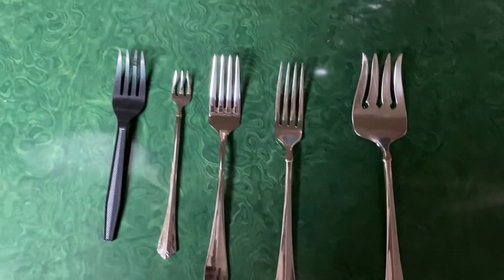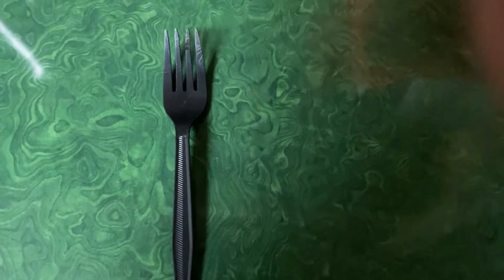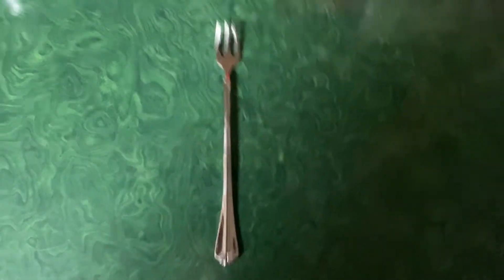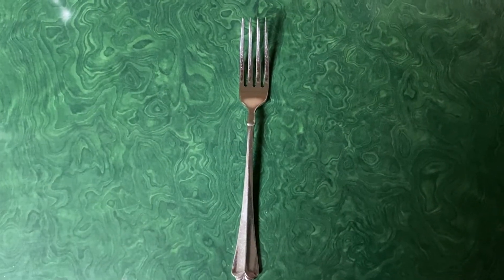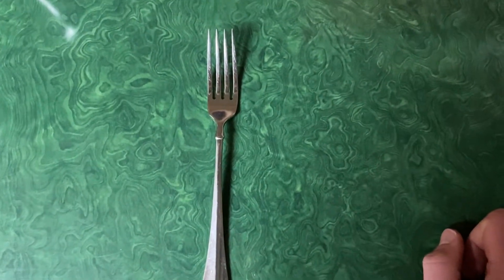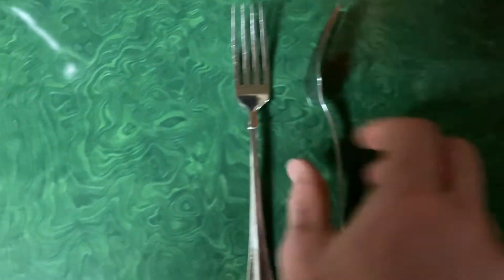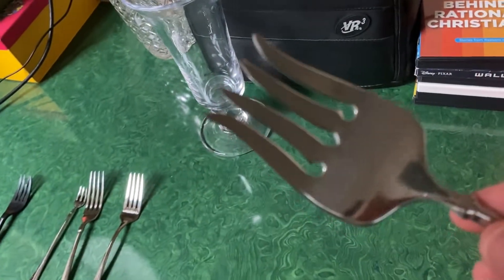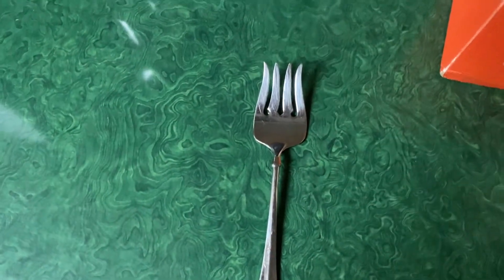FORK REVEAL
It’s about time we have this grand reveal. 500 subs let’s go